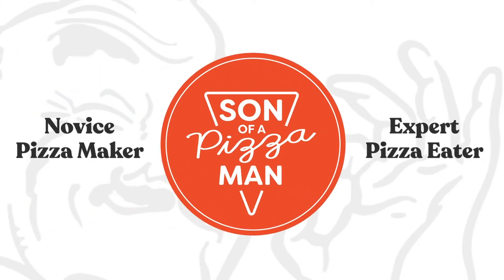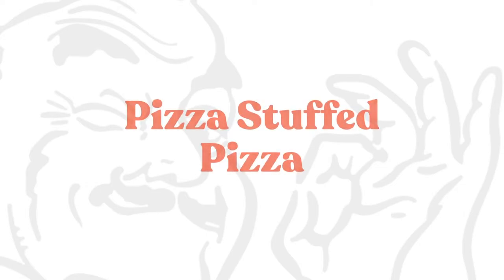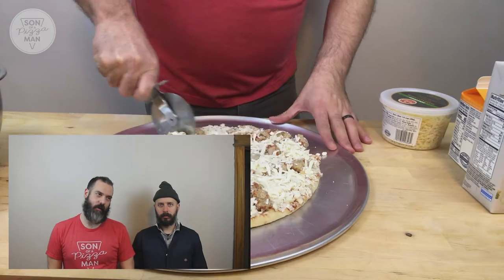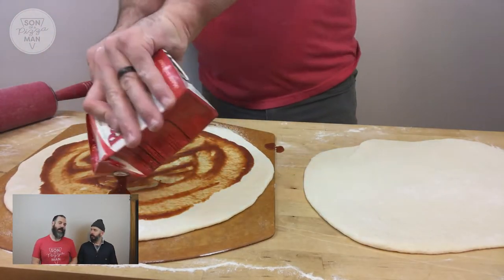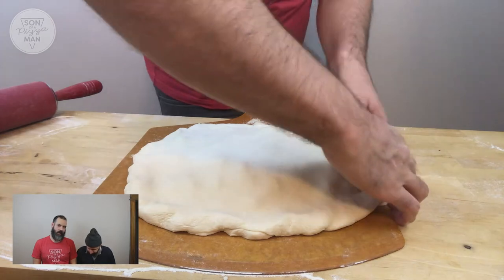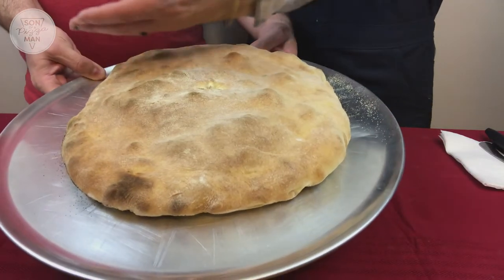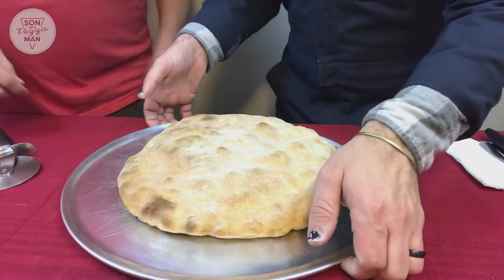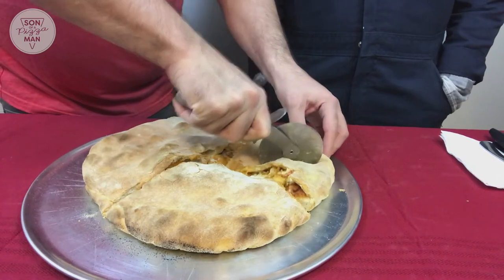Pizza Stuffed Pizza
In honor of Thanksgiving, I stuffed a pizza .. with pizza (stuffing). Let's get stuffed!

BECOME PART OF THE FAMILY!

SIGN UP FOR THE NEWSLETTER!

LET'S GET SOCIAL!

CREDITS!